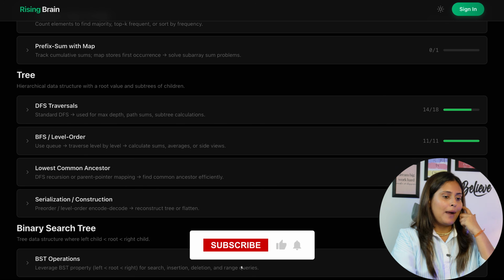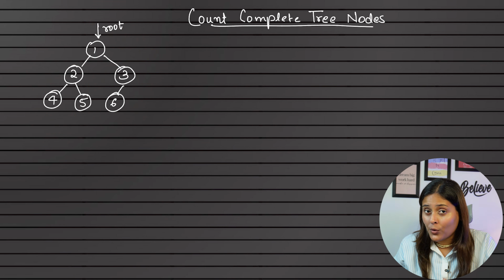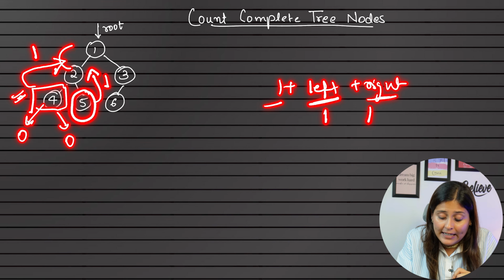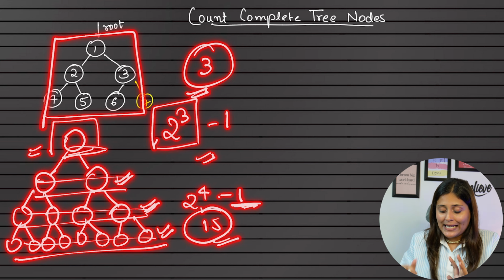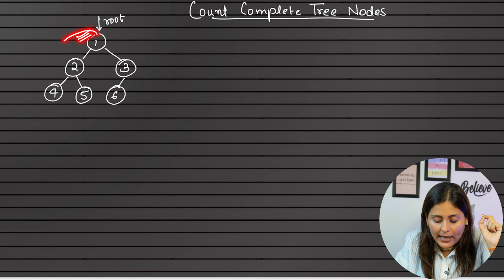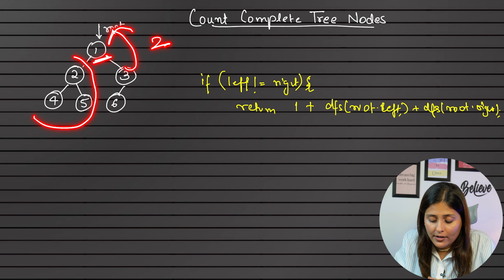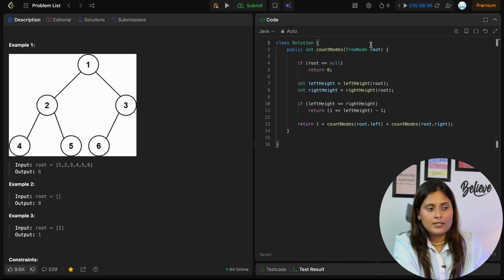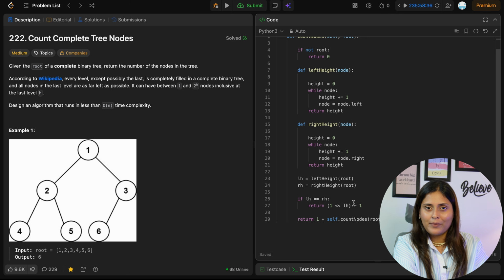Count Complete Tree Nodes in O(log²N) | Binary Tree | Optimal Approach | Java, Python, C++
In this video, we solve Count Complete Tree Nodes using an optimized approach based on the properties of a Complete Binary Tree. Instead of traversing every node in O(N) time, we use the height of the left and right subtrees to determine whether a subtree is perfect.

If the left and right heights are equal, the subtree is a perfect binary tree, so its number of nodes can be calculated directly using the formula 2^h - 1. Otherwise, we recursively process the remaining subtree.

This approach significantly improves the time complexity compared to a simple DFS or BFS traversal and is an important binary tree optimization problem for coding interviews.

Time Complexity: O(log²N)
Space Complexity: O(log N) for recursion in a balanced complete binary tree.

The solution is explained step-by-step with the optimal approach and is useful for DSA, Binary Trees, Coding Interviews, and SDE preparation.